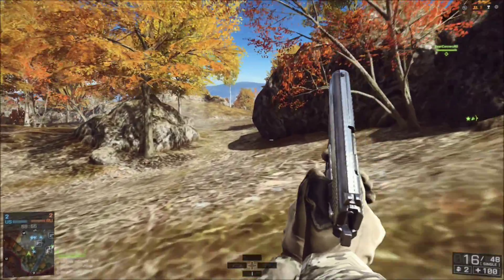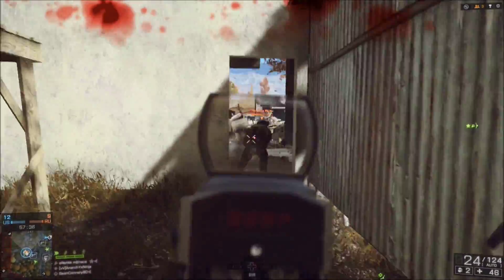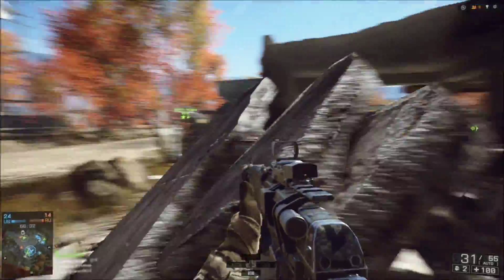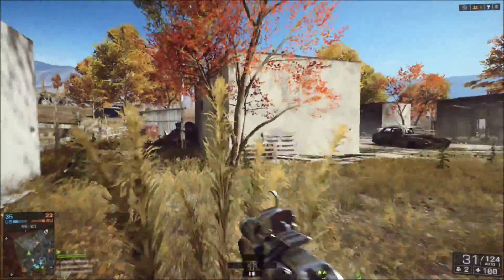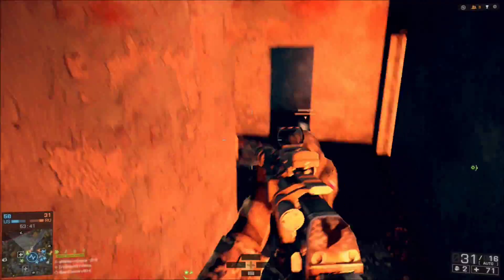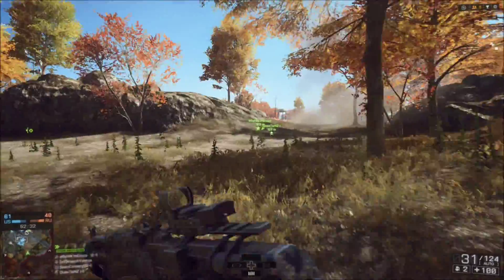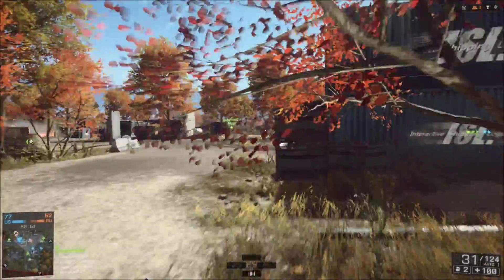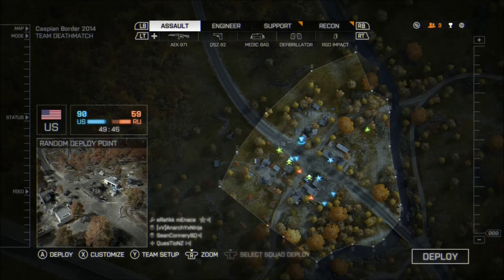BF4 - Caspian Border TDM | Viewer suggested setup (AEK) - Xbox One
Whats a good name I should call you subscribers? let me know and I hope you enjoy the vid :D